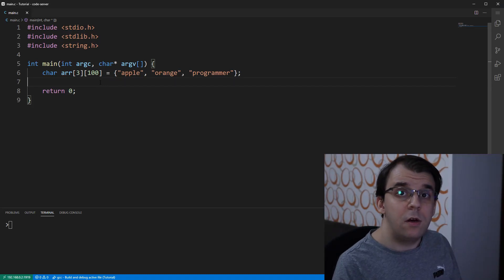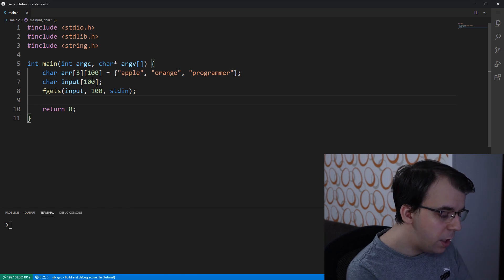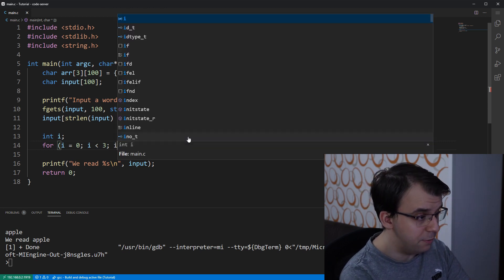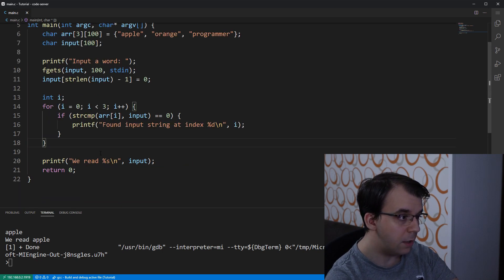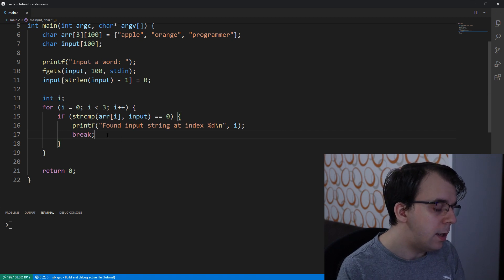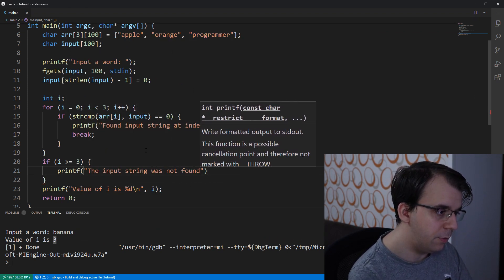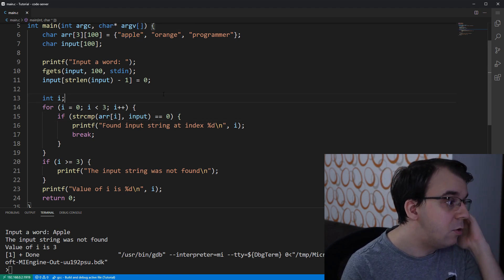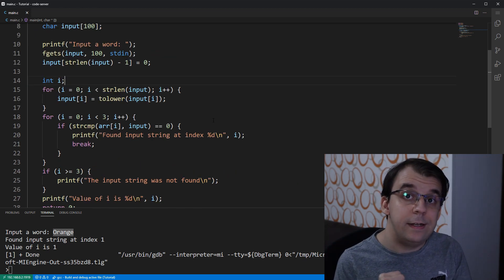How to find a string in an array of strings in C